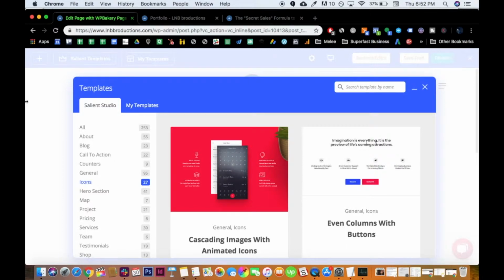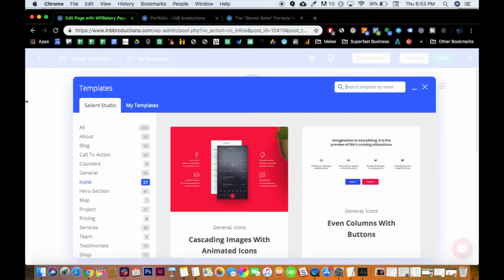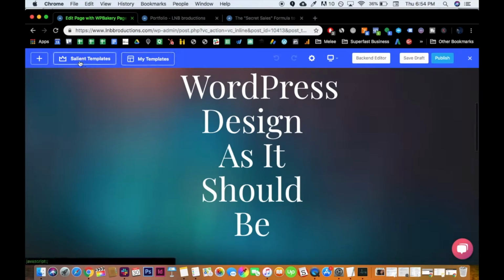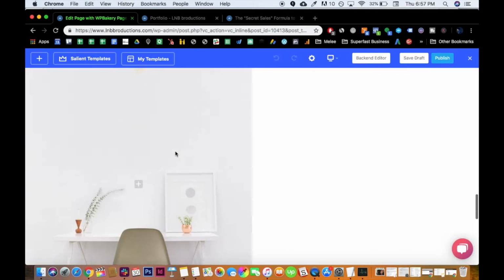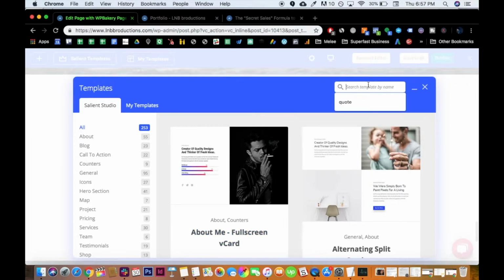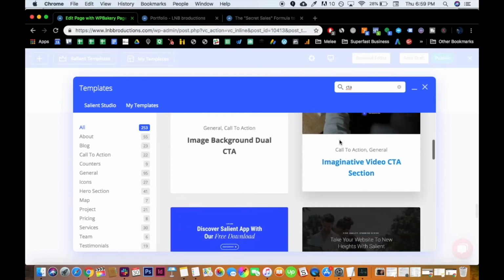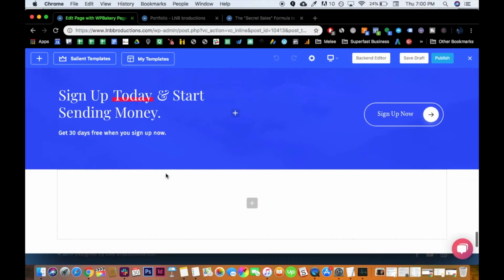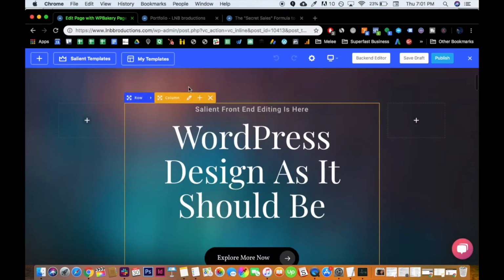How To Design A Beautiful Homepage Using (Salient) For [WordPress]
Hey guys this is the first in a saturday segment for Salient Saturdays where we talk all about Salient and we break down the theme and how to use it.

I hope you enjoy! Leave a comment to let me know what you think!

The Secret Sales formula to boom your landing page conversion

Top 5 things you should know before hiring a web designer

My Video Equipment :

My fave handheld tripod/gimbal
iPhone Lav
Camera “Canon t4i Old Model”